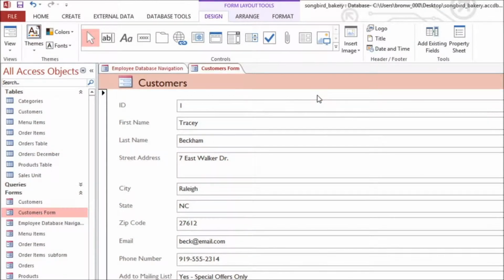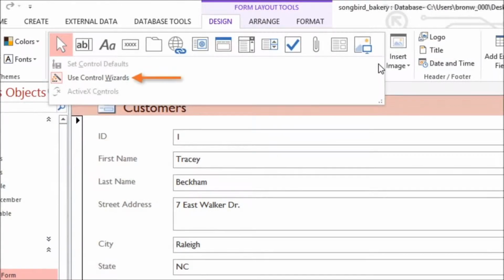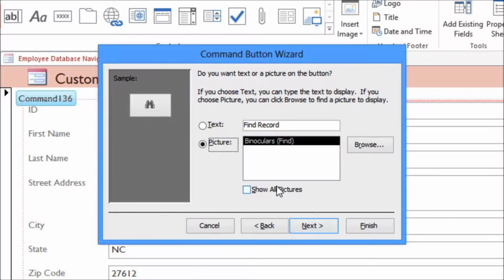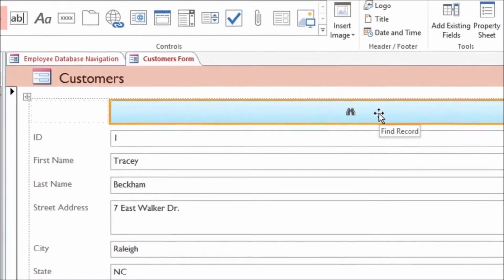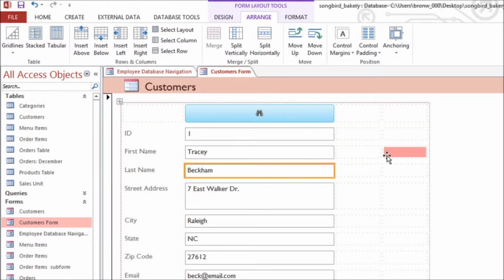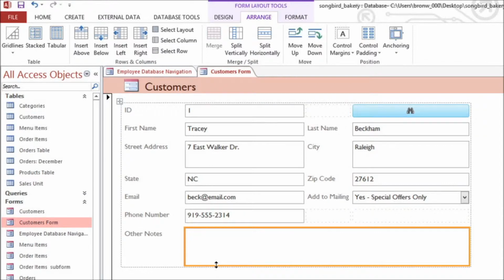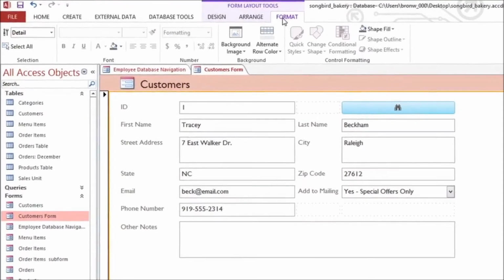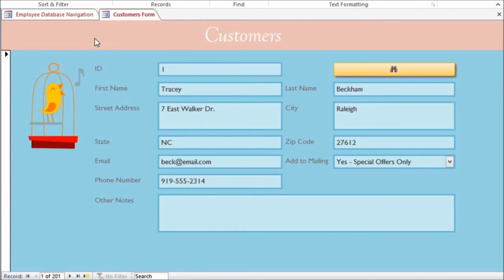Access 2013 Formatting Forms